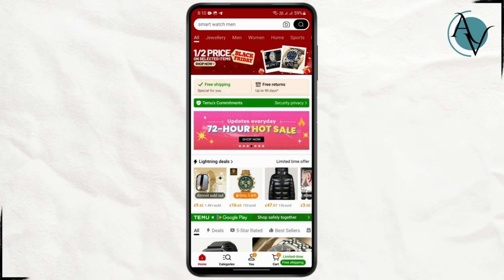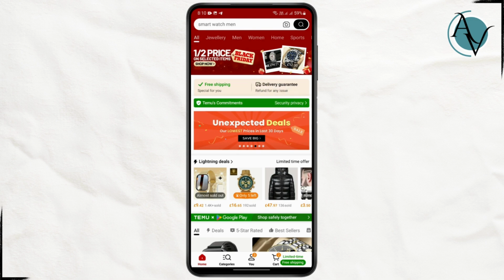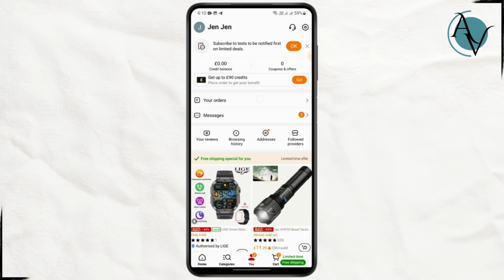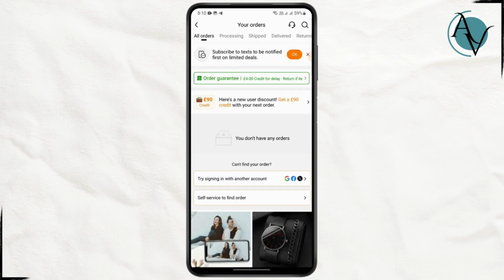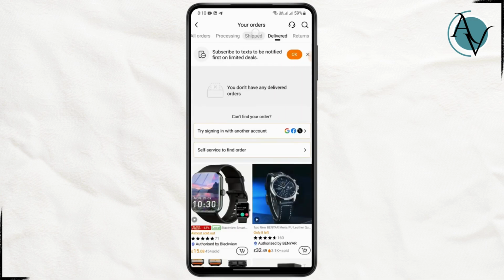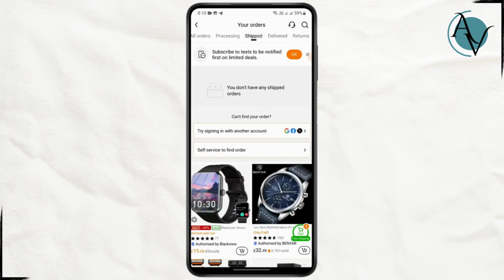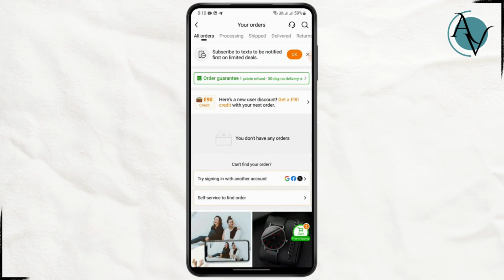How to See My Purchase History on TEMU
Learn how to easily view and retrieve your purchase history on TEMU, whether you're using the mobile app or Android device. In this step-by-step tutorial, we’ll show you how to see your purchase history on TEMU and how to find your previous orders with ease.

In this video, you’ll discover how to see your purchase history on the TEMU app, how to view your previous purchases, and how to retrieve your purchase history on TEMU without any hassle.

Timestamps:
0:00 Introduction
0:20 Step 1: Accessing Your TEMU Account
0:40 Step 2: Navigating to Your Purchase History
1:00 Step 3: Viewing and Retrieving Your Purchases